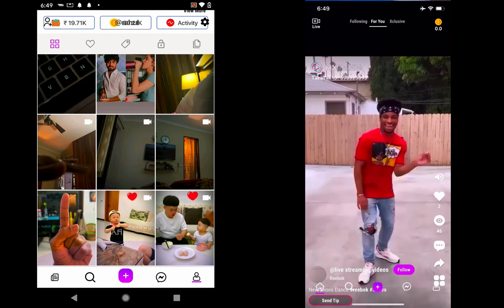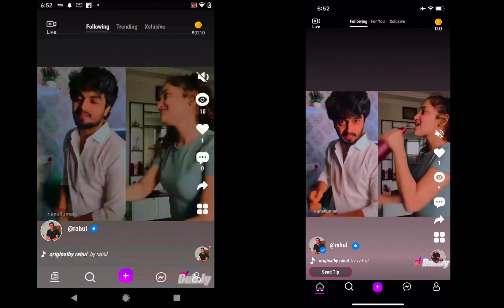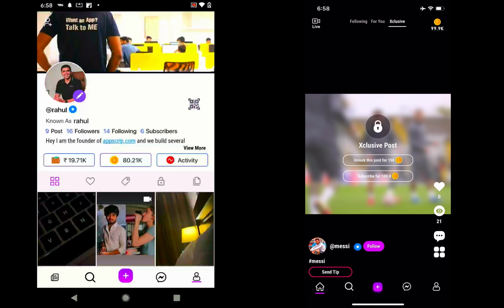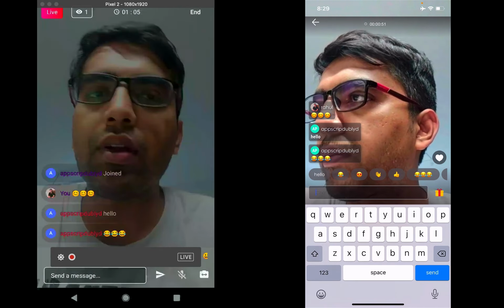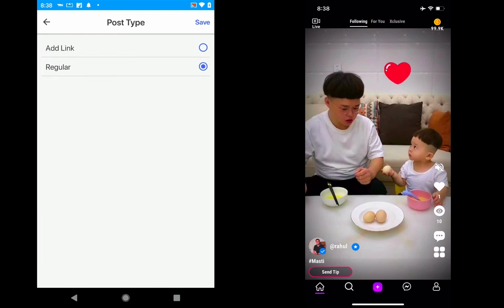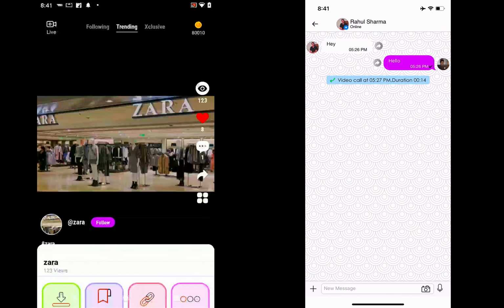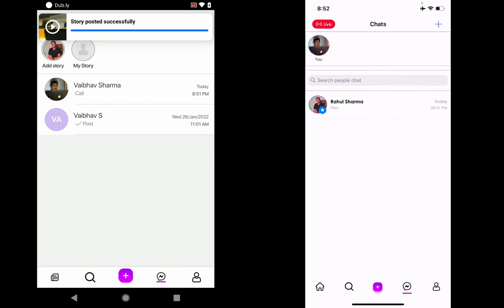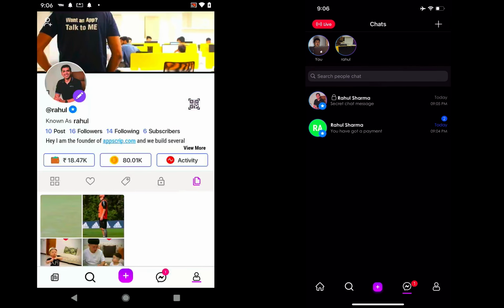Best Tiktok Clone | Tiktok Clone App Development | App Demo 2022 | Dub.ly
The best Tiktok clone in the market, loaded with a plethora of unique features to help the app make money in the marketplace. Subscribe to creators via coins, unlock premium content via coins, send virtual gifts on a live stream, send tips, withdraw earned money to your bank account, send payments via chat, and many more.

To know more about the features and tech stack, visit our

Launch your own social media app like Tiktok, Triller, and Dubsmash in 2022 with Dub.ly (our pre-built, white-label software solution).

We've enabled a wide variety of clientele accelerate and scale their business with our robust technology solutions. To have a look at out success stories,